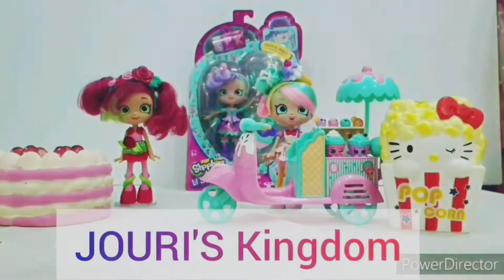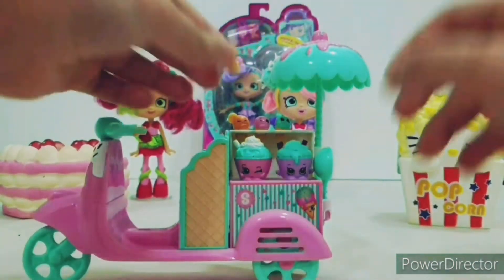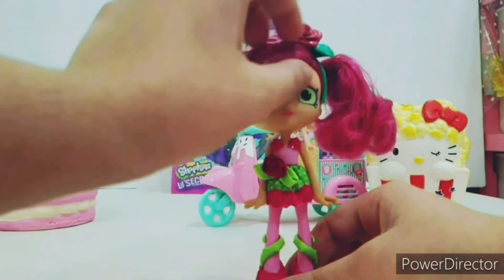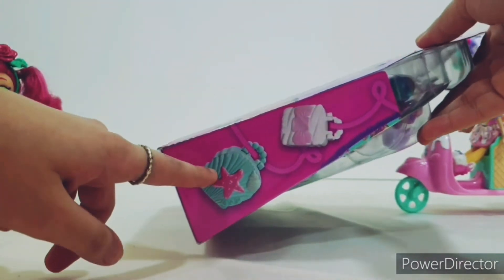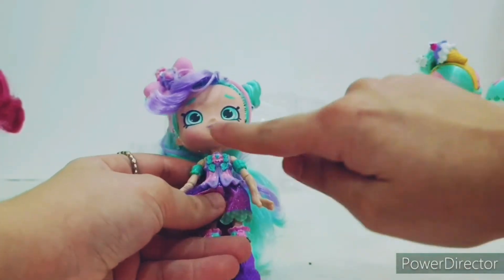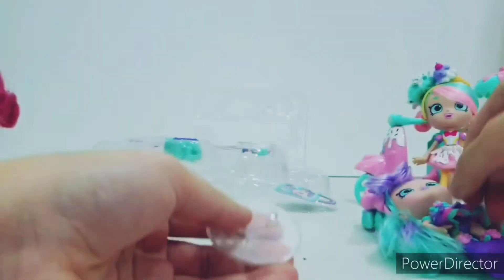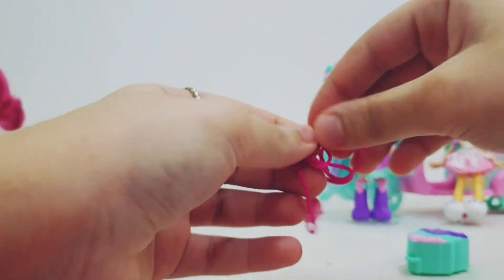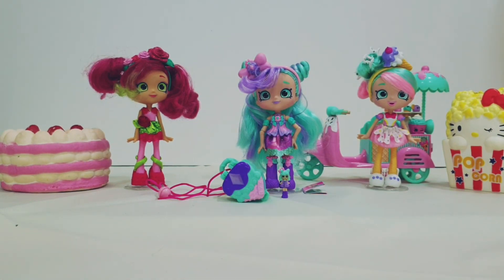Unboxing shopkins little secrets peppa mint doll + showing my shopies collection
My first video in my Kingdom 😊🏰